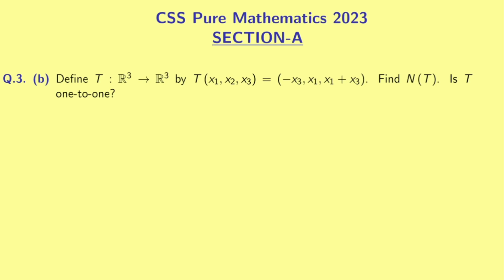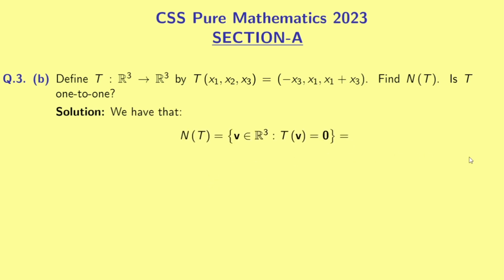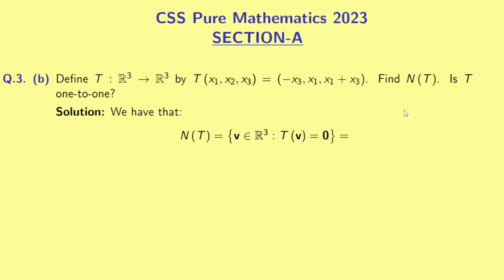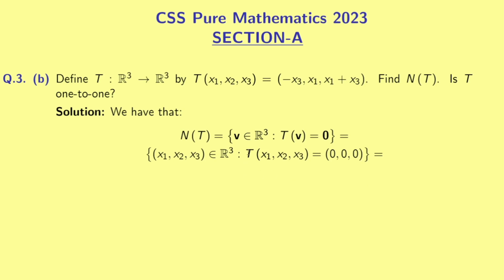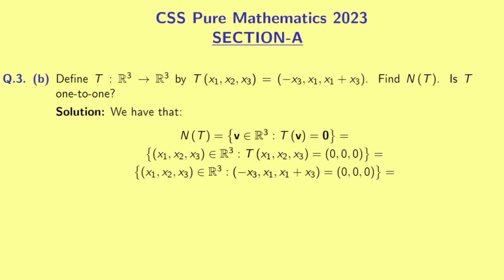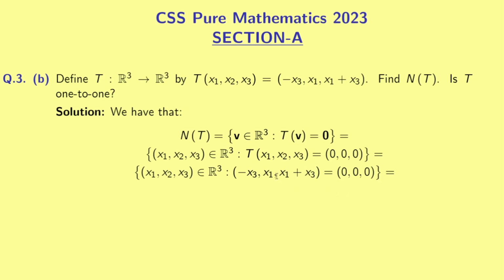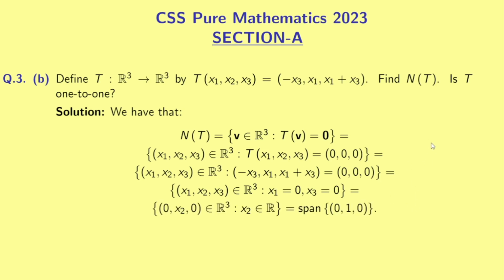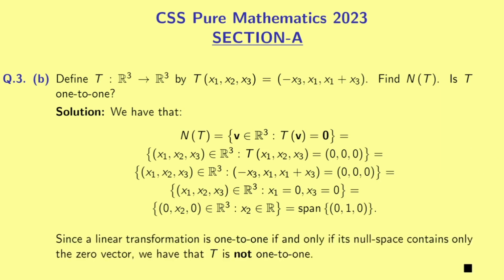CSS Pure Mathematics 2023 Section A Q3 (b)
In this video we solve Question 3 (b) of Section A of the CSS Pure Mathematics Exam 2023.